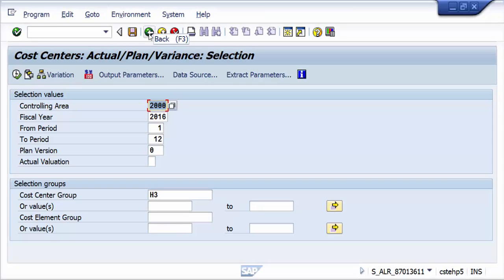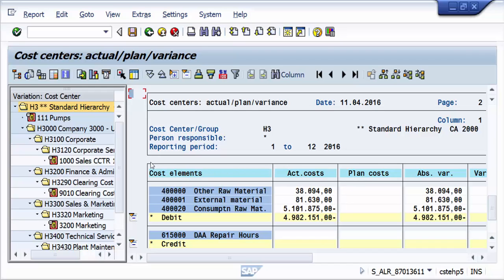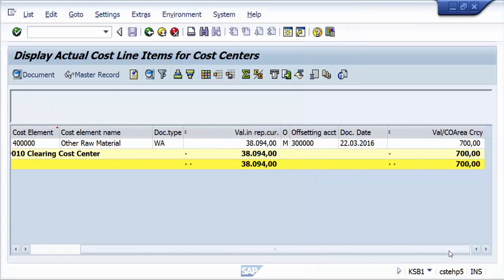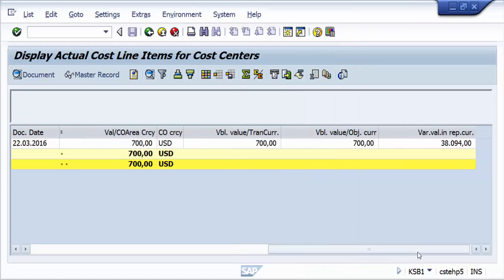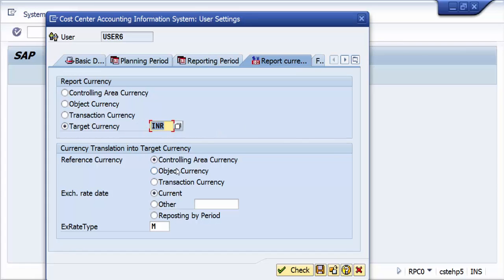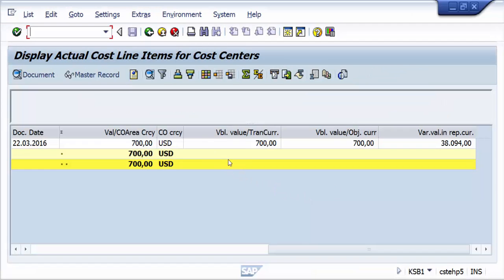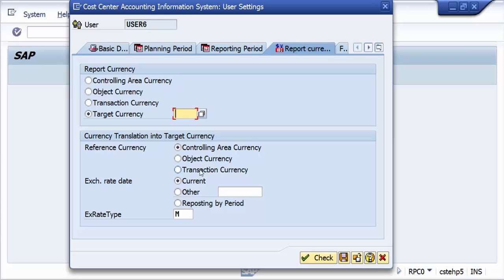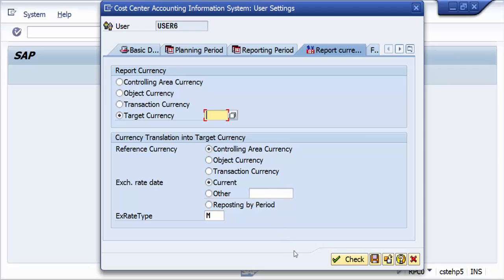Controlling Reporting in Different Currencies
User Settings can drive the display currency of the CO Reporting. In this video, Cost Center Report is executed to show how the settings in User Profile - RPC0 would be used to show the report in different currencies